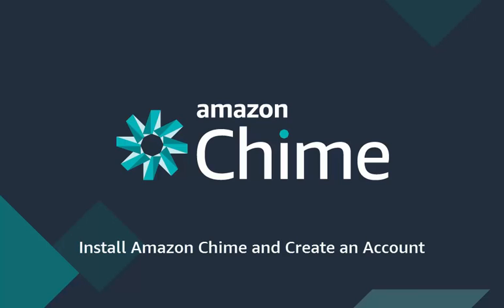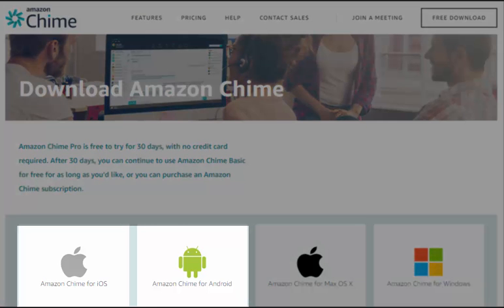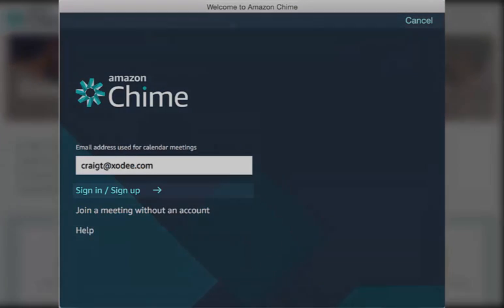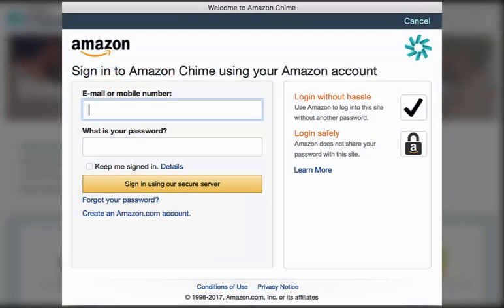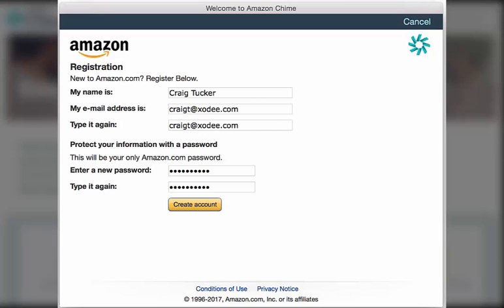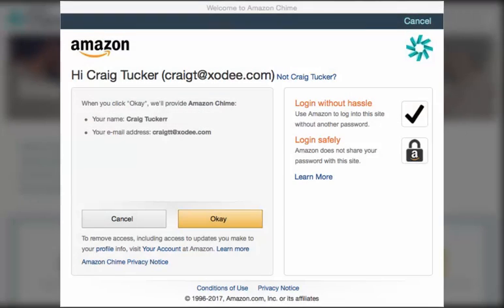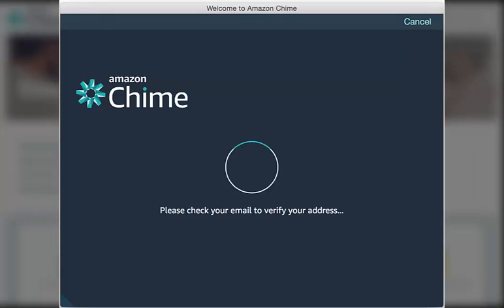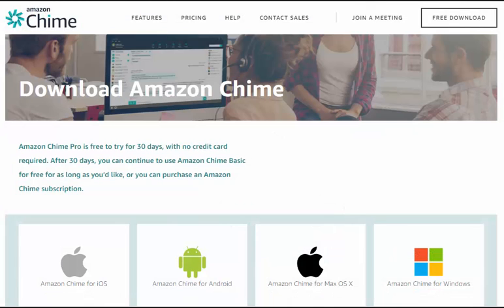Install Amazon Chime and Create an Account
This video shows you how to install Amazon Chime and create an account.